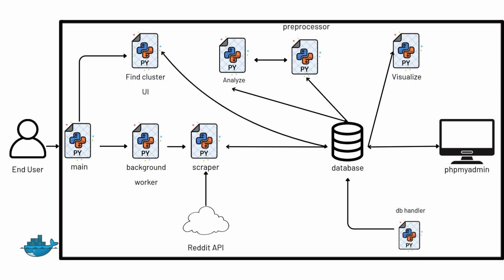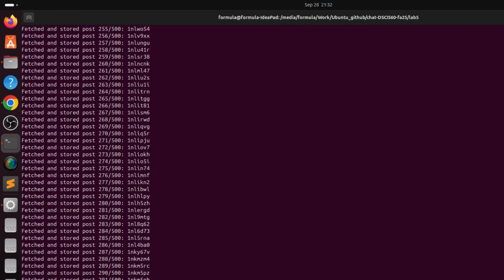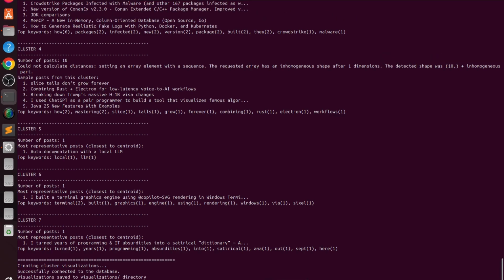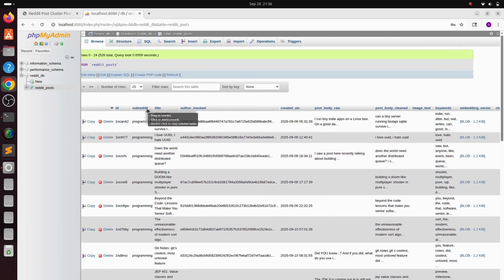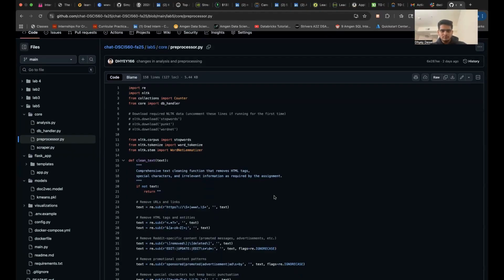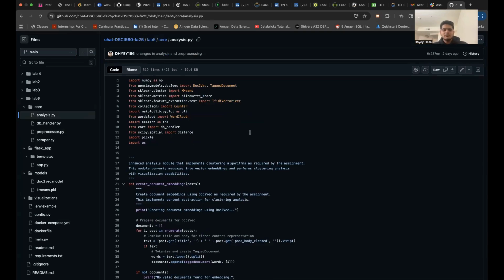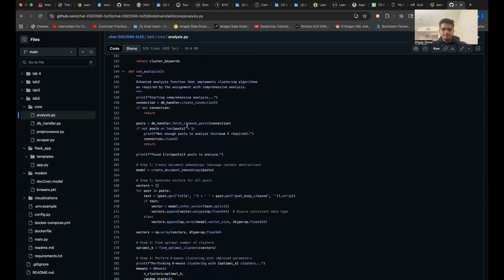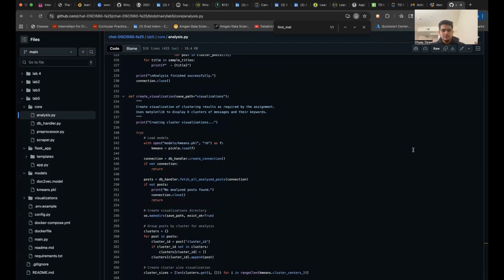Team ADS Lab 5 Demo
Lab 5 - Reddit Data Handling Demo by Team ADS